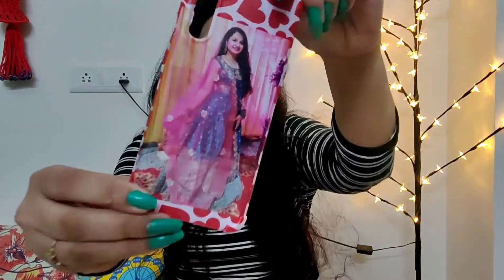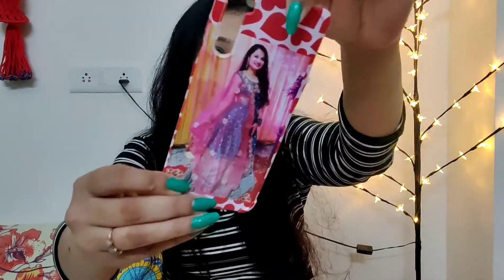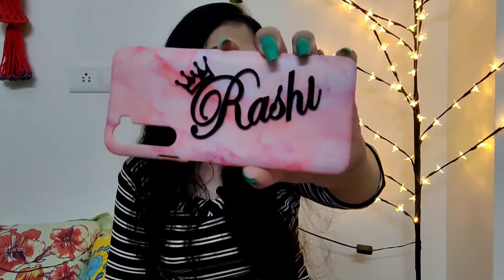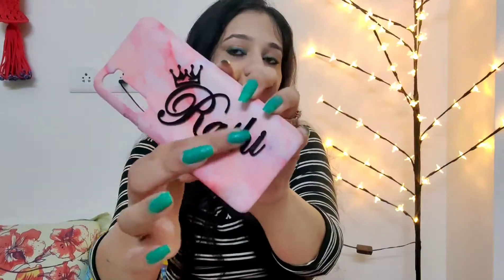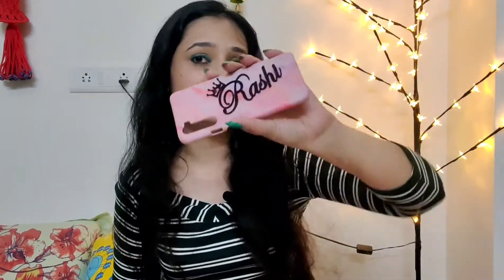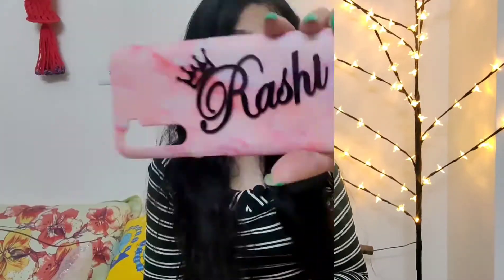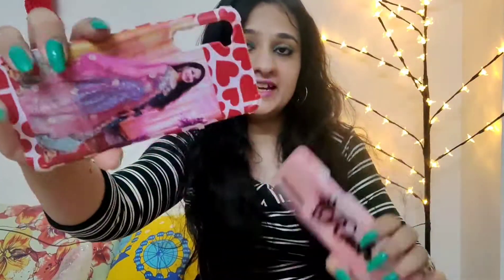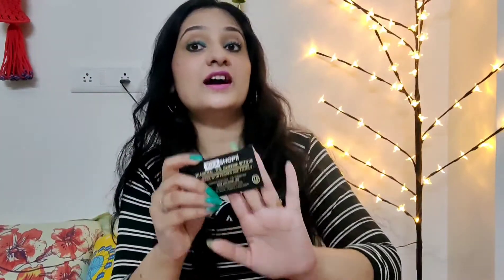Koolshopi products review || customized phone covers || Customized pop socket || Custom key ring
Hey Guys...recently i ordered customized phone accessories from "KOOLSHOPI". I kinda liked there products...so i am sharing my review with you all. You can also order the same to you and your loved once. I hope this video will be helpful to you all. Love Love!